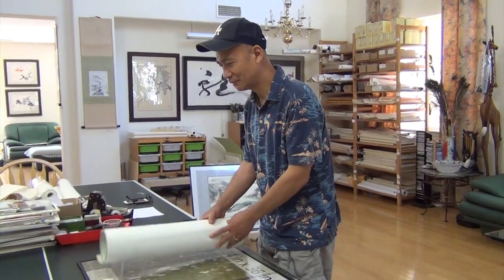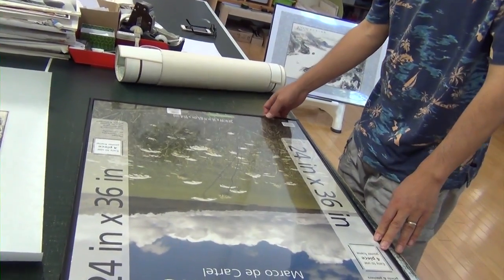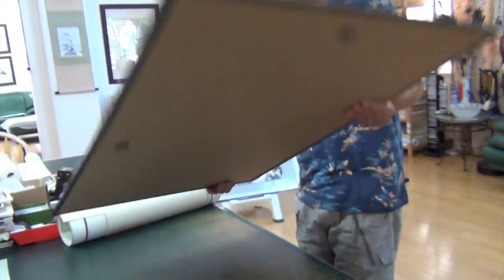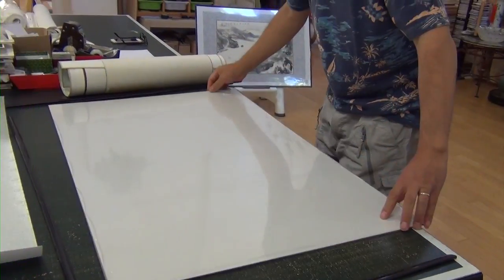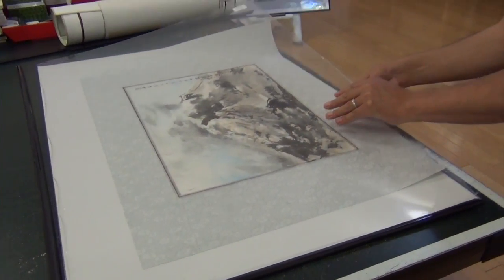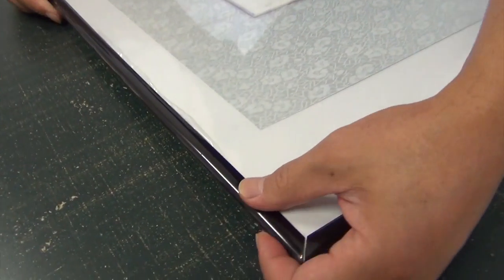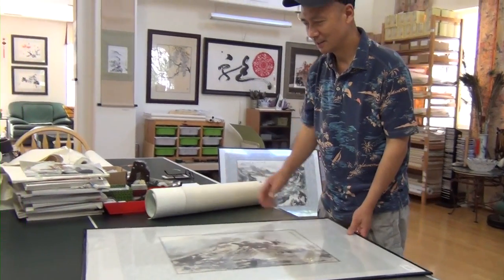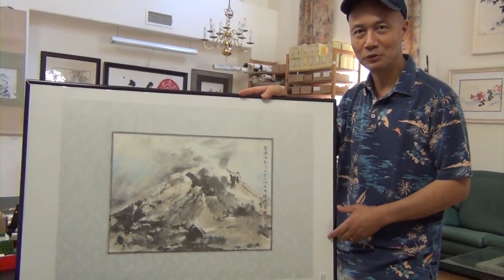How to protect and display a mounted Chinese brush painting with poster frame